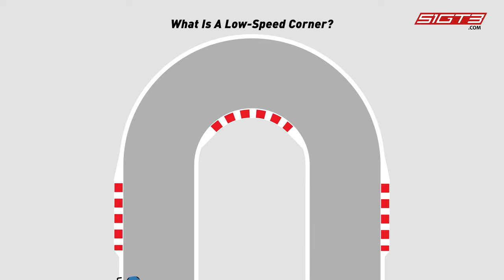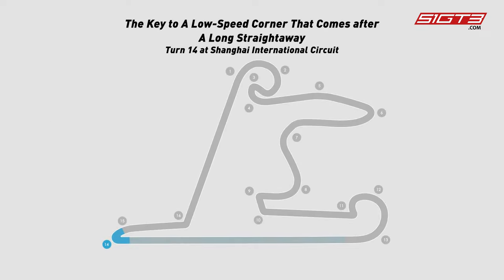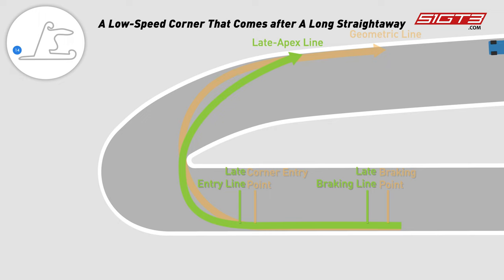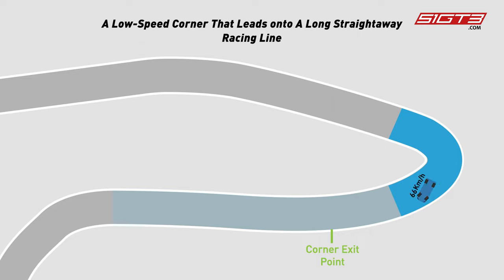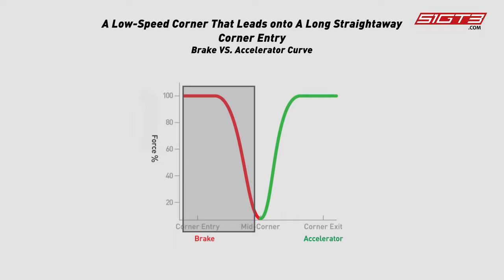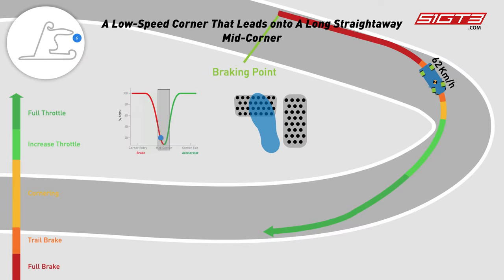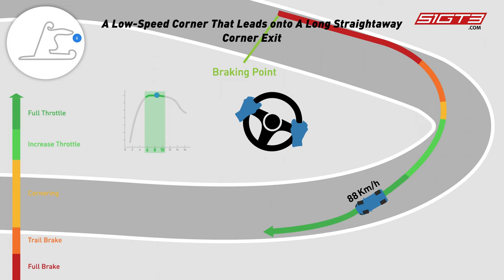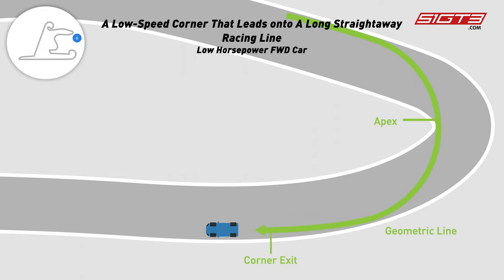Racing Basics EP. 10 - Low-Speed Corner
This video talks about the characteristics of a low-speed corner.

0:00 Intro
0:20 What Is A Low-Speed Corner?
0:32 The Key to A Low-Speed Corner
0:40 A Low-Speed Corner That Comes after A Long Straightaway
1:33 A Low-Speed Corner That Leads onto A Long Straightaway